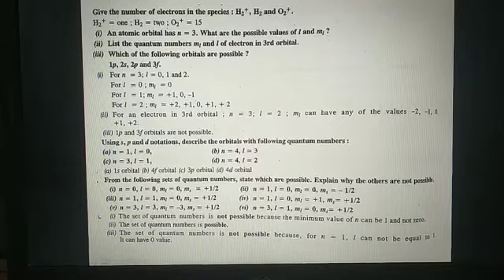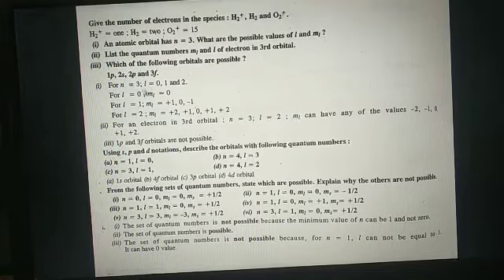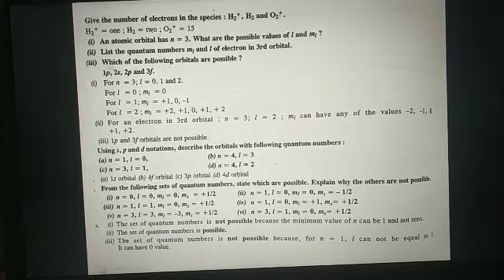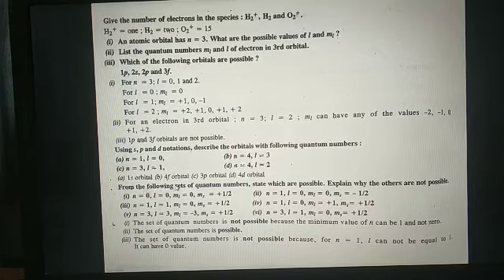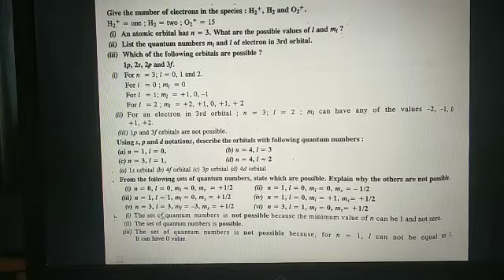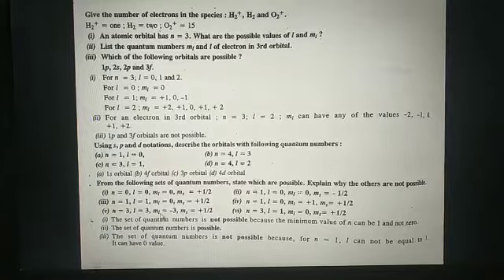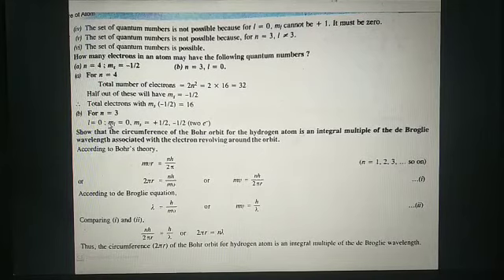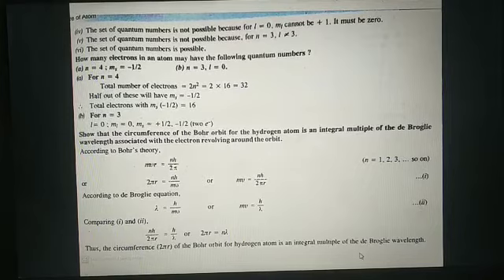11 chemistry chapter 2 question/answer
11 chemistry chapter 2 question/answer